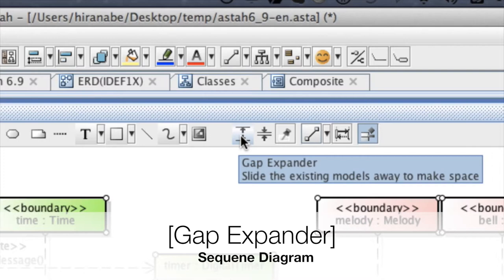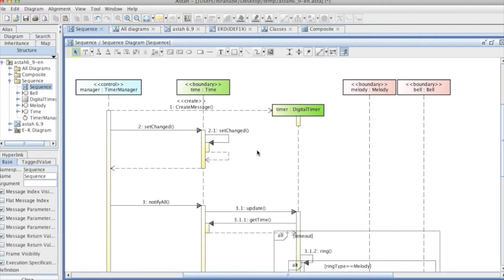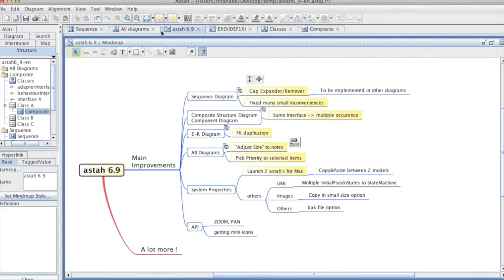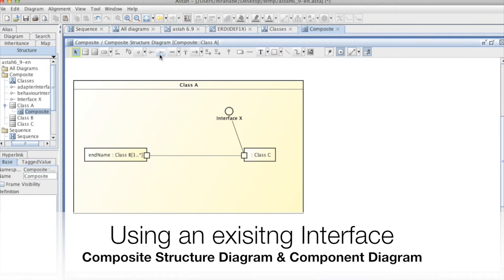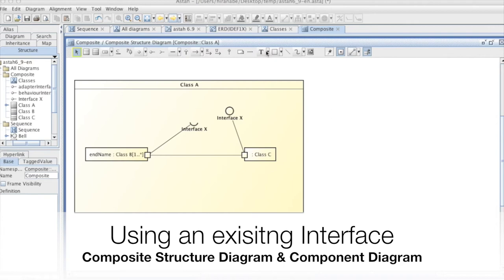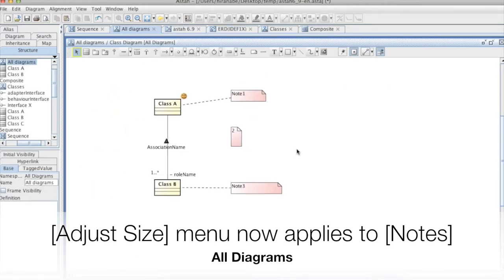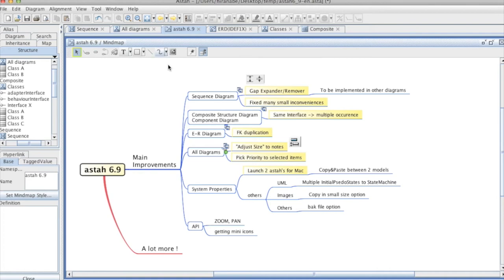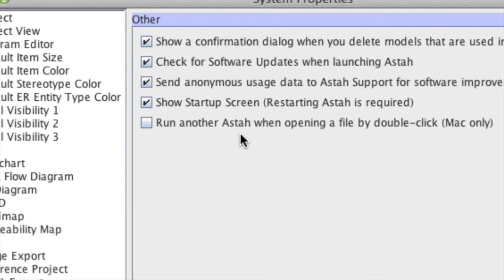Introducing new features in Astah 6.9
Introducing new improvements in UML Modeling tool - Astah version 6.9 (Released on Oct.9, 2014).

At the end, there is a nice video letter from Nabi Zamani from Germany, a member of Friends of Astah. If you'd like to join a Friends of Astah program,